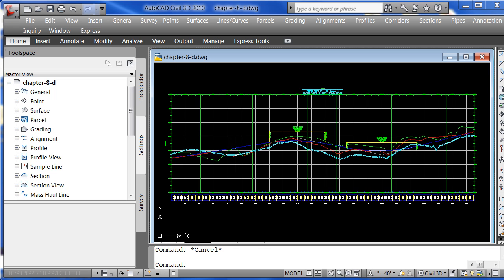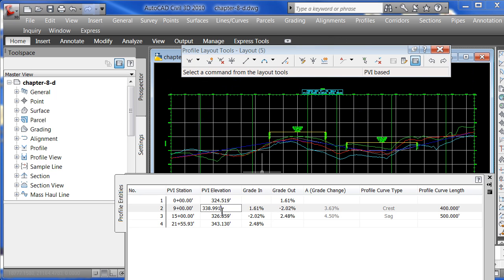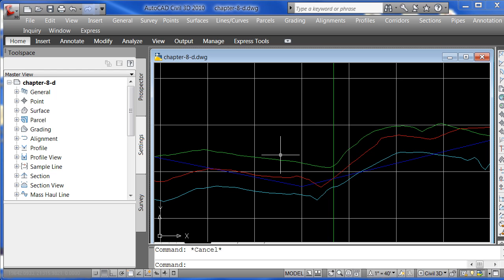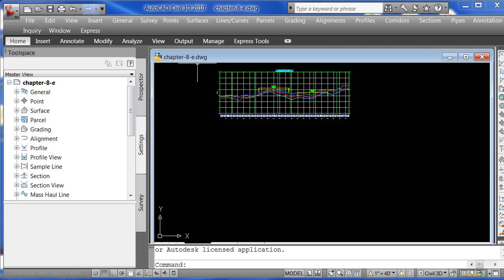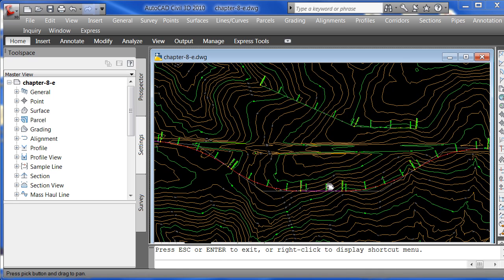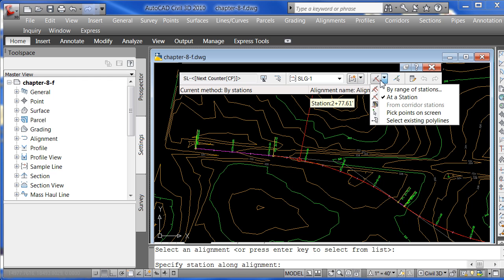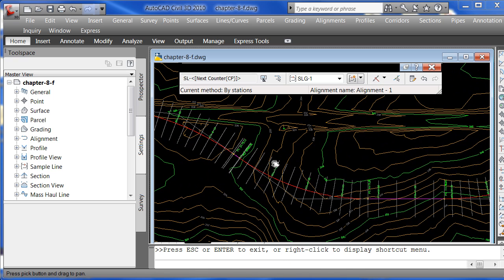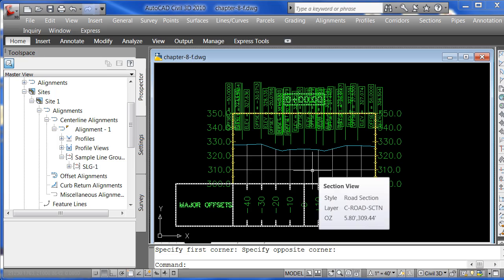Week 6 Ex 8-7 to 8-12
Week 6
 Exercises
Ex 8-7 to 8-12